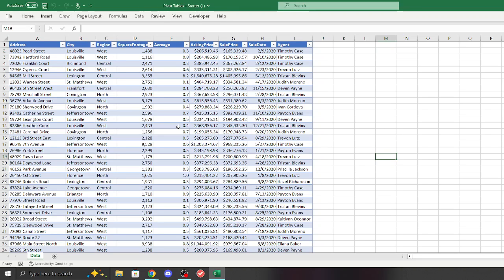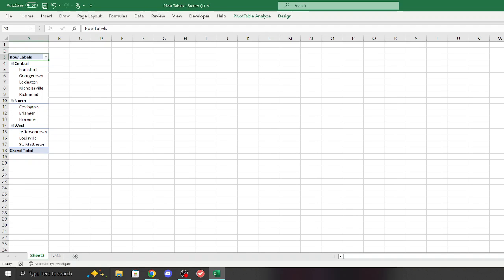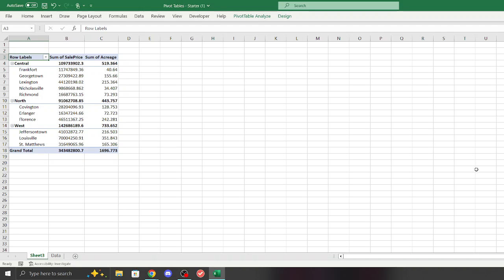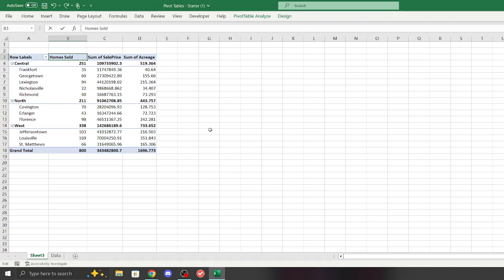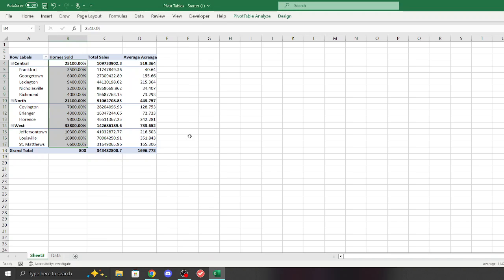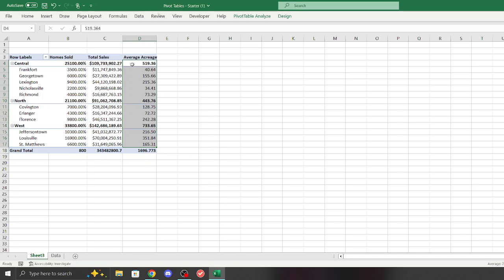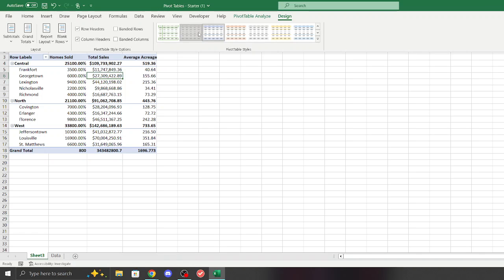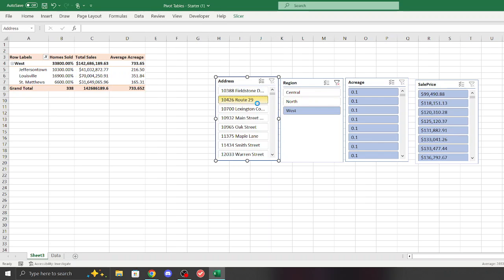Excel Pivot Tables